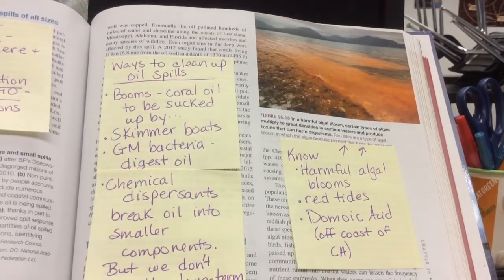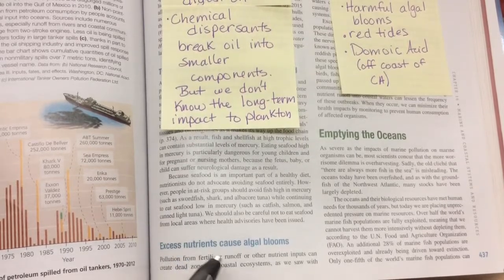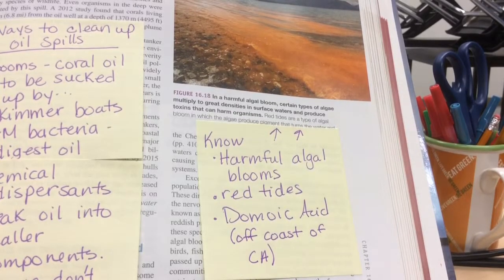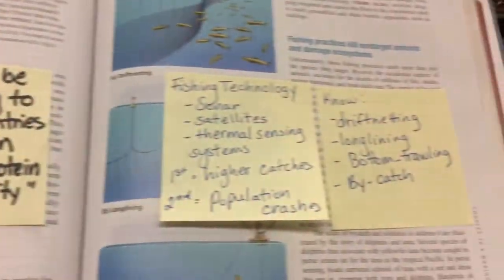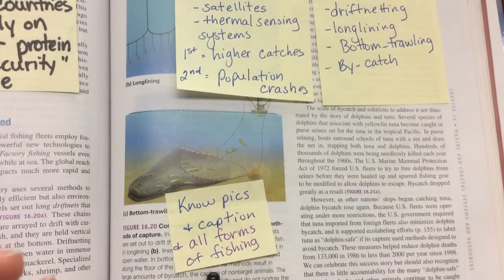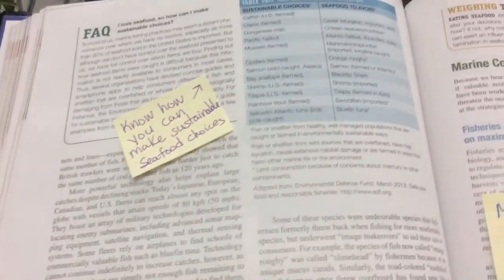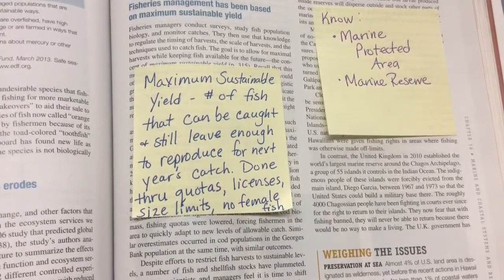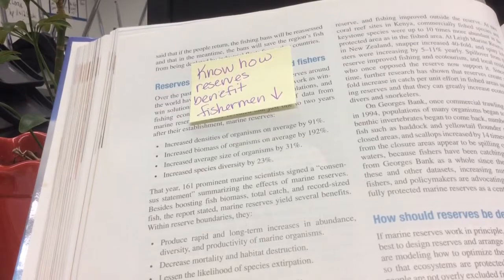Chapter 16 Sticky Notes pgs 437-444 SA